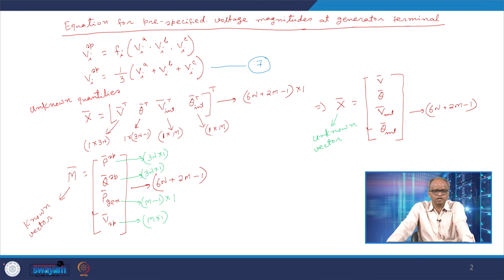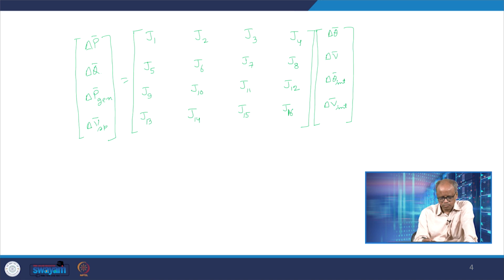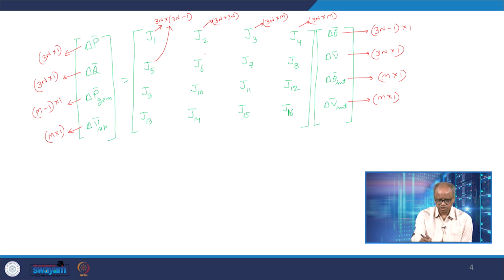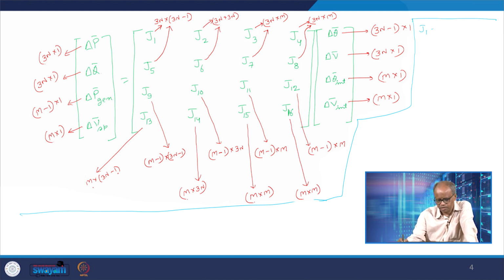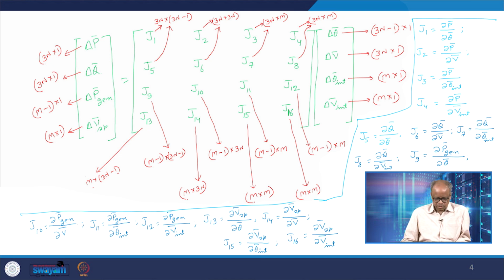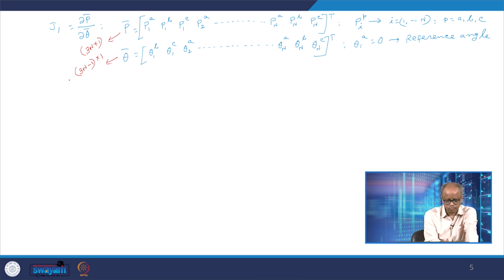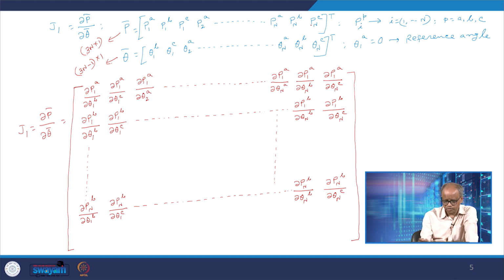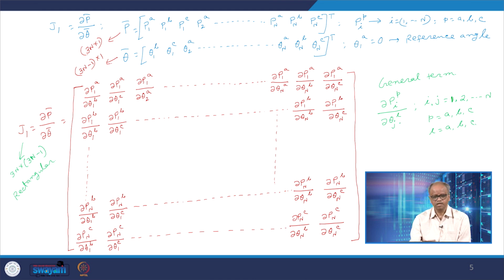Lec 46: Three-Phase Load Flow (General Definitions and Dimensions of Jacobian Submatrices)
In this lecture, the general definitions and dimensions of Jacobian submatrices for a three-phase unbalanced network are discussed.